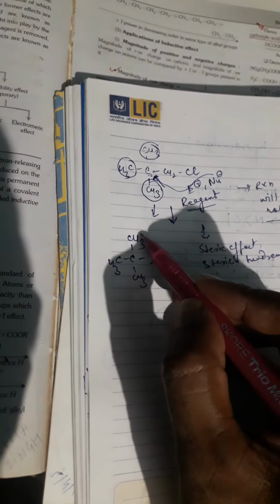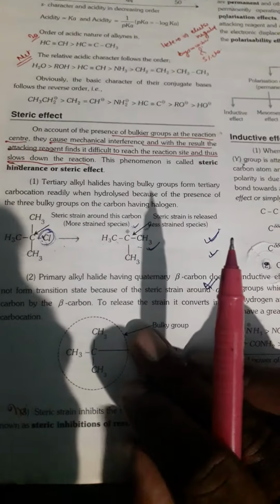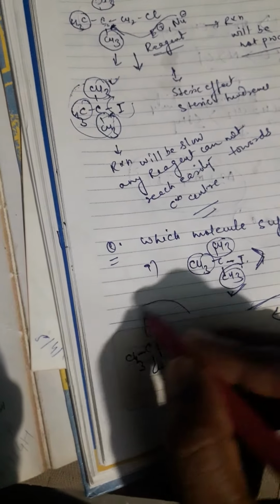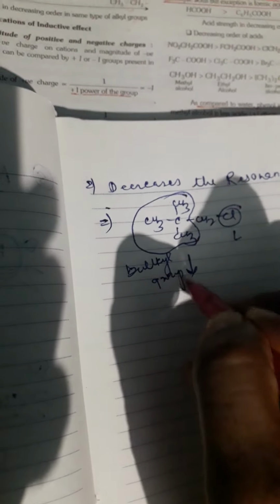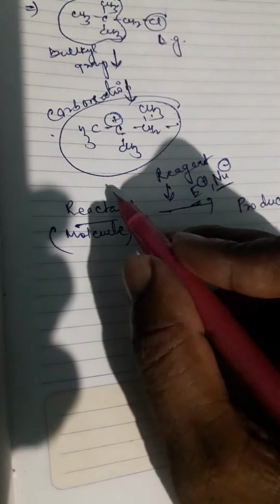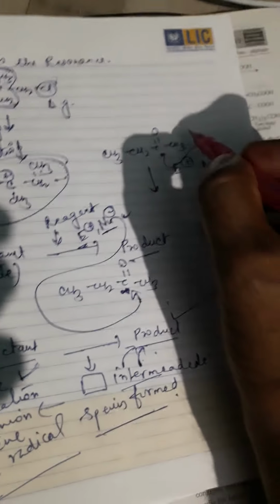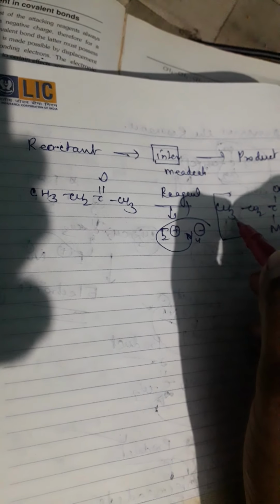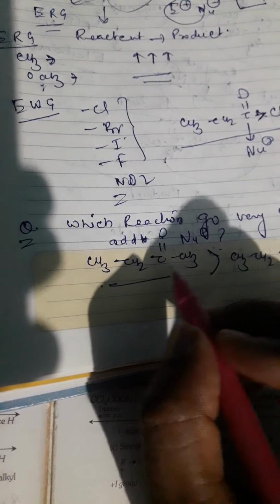Lecture-4 GOC General organic chemistry/ topic -Steric effects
For IITs ;  AIIMS; NEET ; 11th & 12 student.